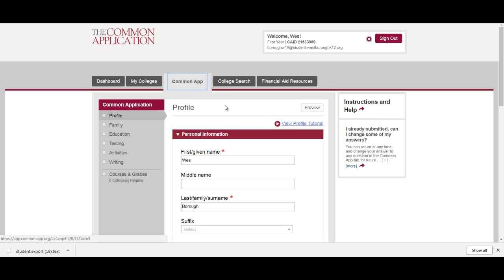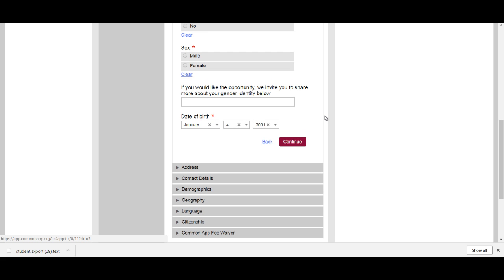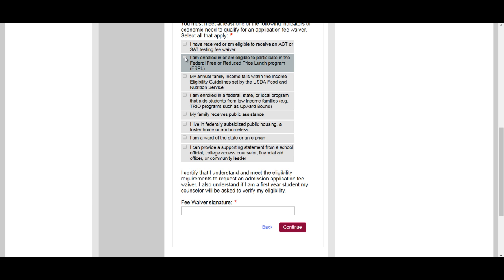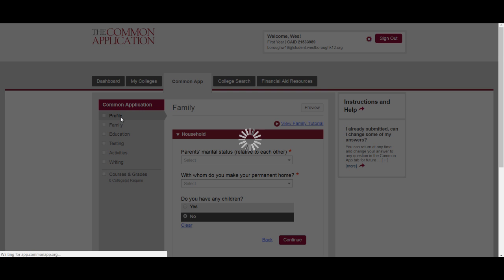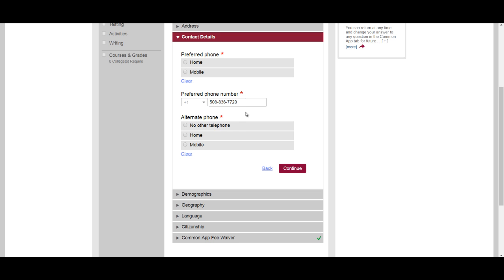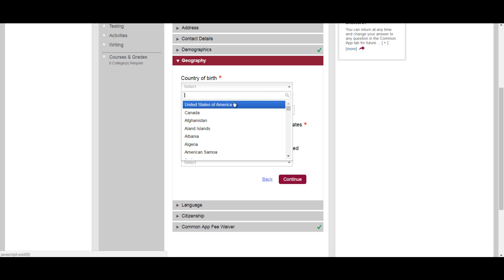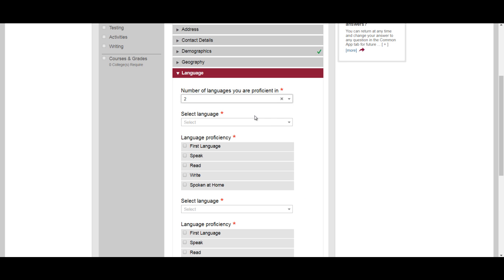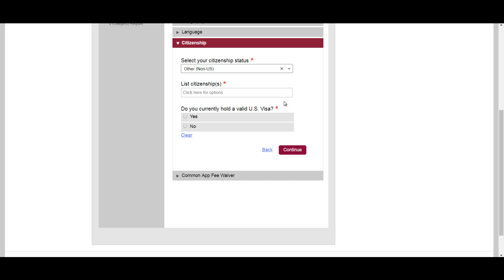Profile Section of the Common Application